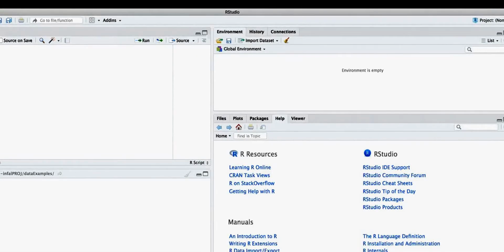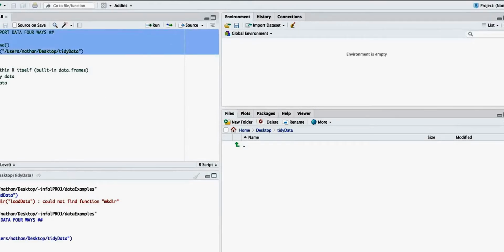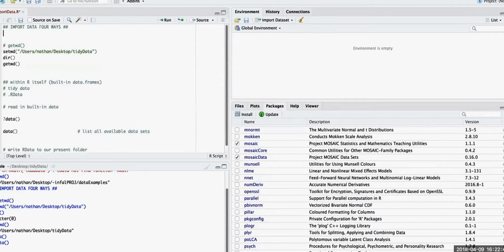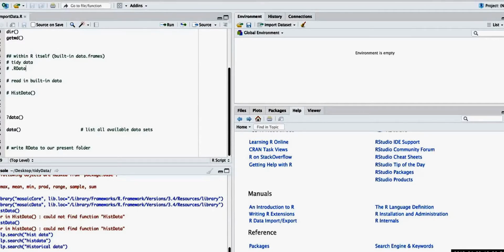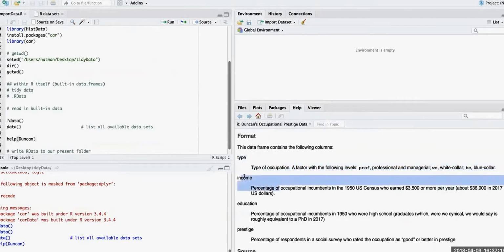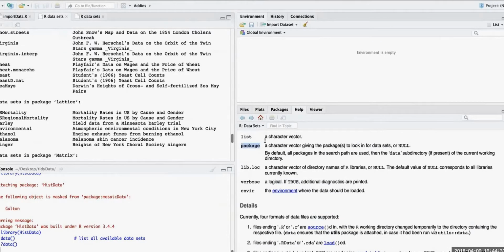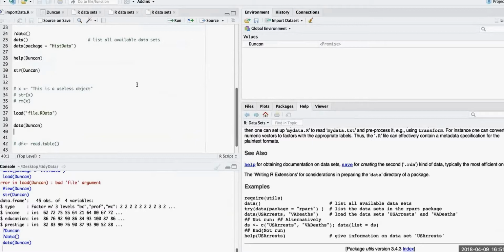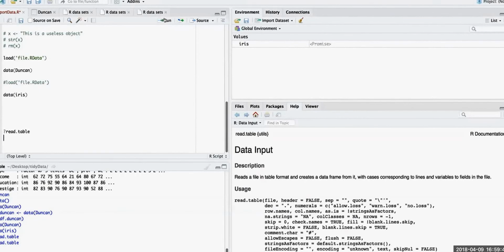Loading and Analyzing R's Built-in Datasets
We explore the many options for analyzing cleaned, ready-made data available within R and it's many packages. Using RStudio and the data() function, we upload and explore historical data and data available in R.

NOTE: Due to problems with internet connectivity, viewers will experience some disturbances in audio and video quality. It is posted as is.